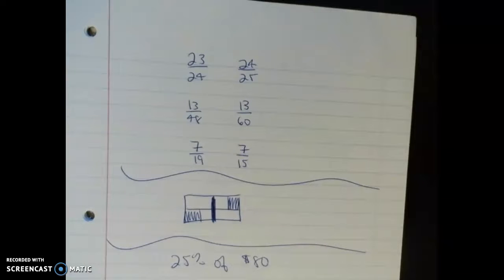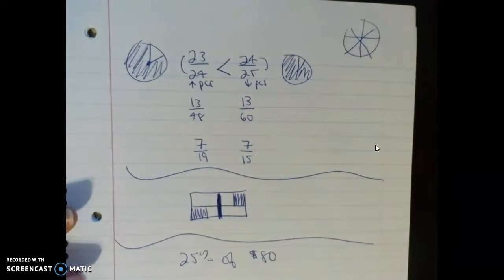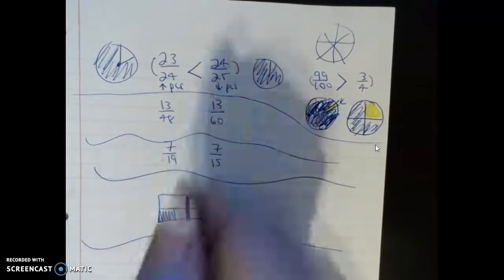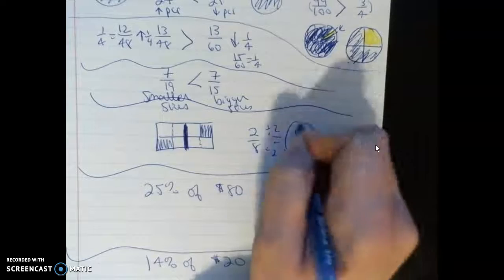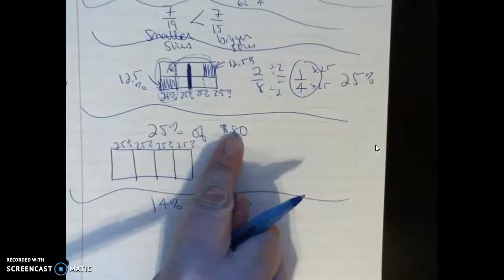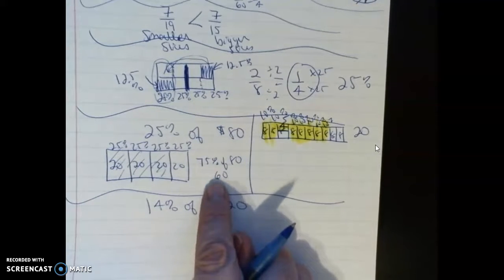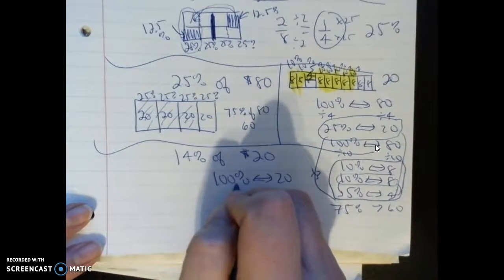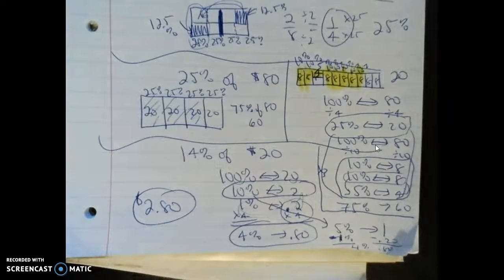comparing fractions and percents (recap)